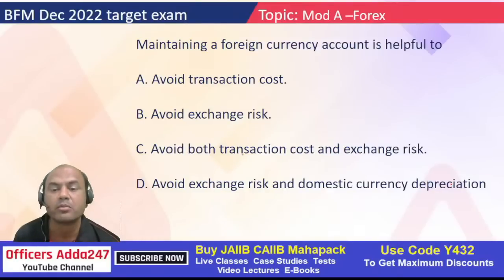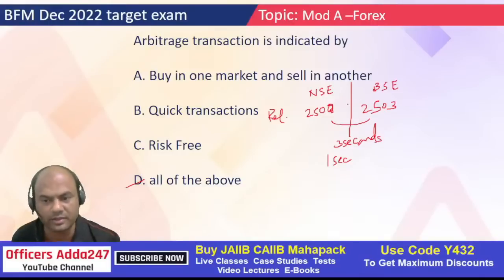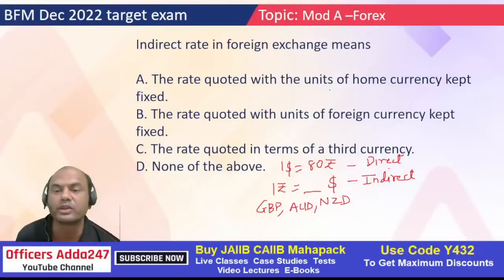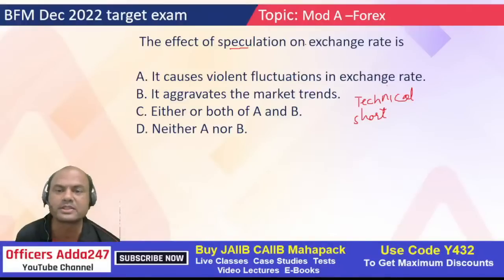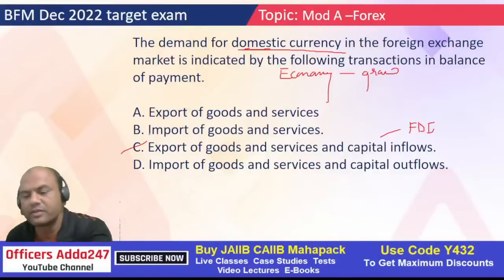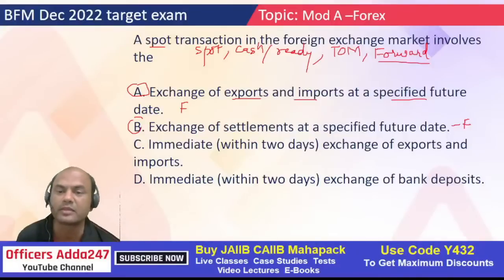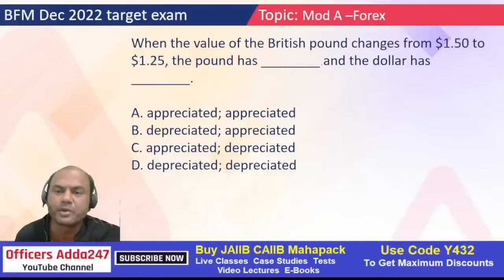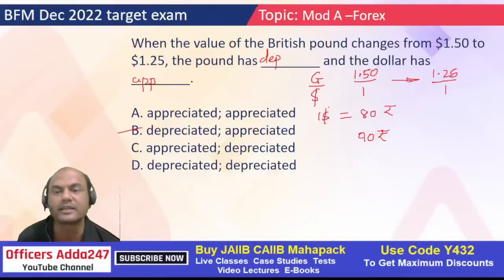CAIIB Dec 2022 | BFM Module A Objective Questions on Forex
CAIIB Dec Exam 2022 | BFM Module A Objective Questions on Forex | Mod A Forex | CAIIB BFM Adda247 | Bank Financial Management

JAIIB AFB English Medium Special Series:-